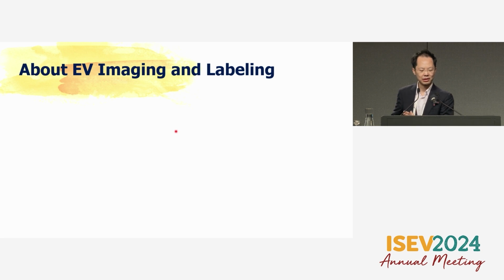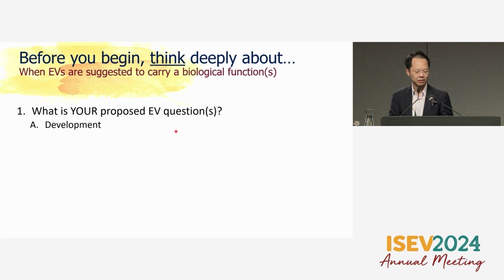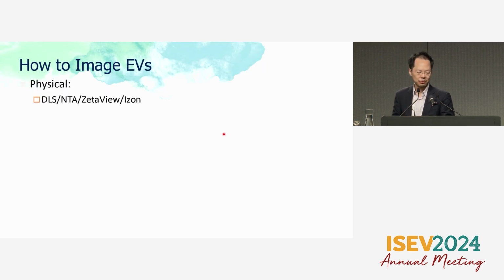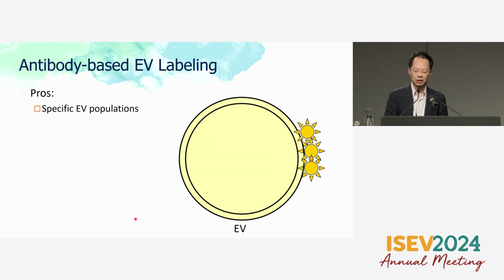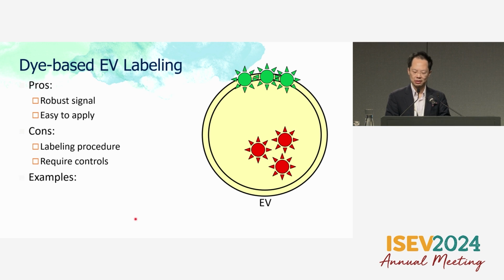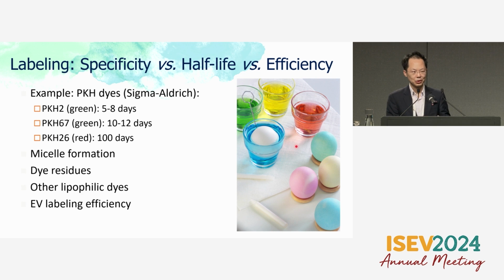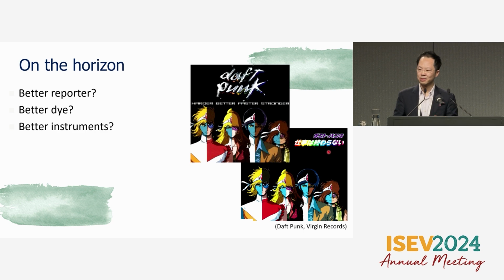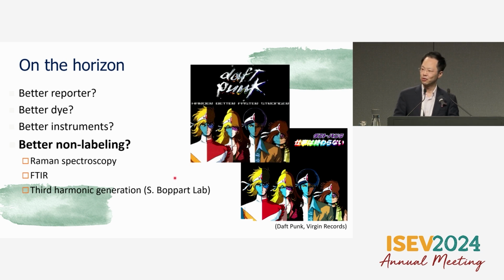S2 P3 Charles Lai EV Imaging and Labeling